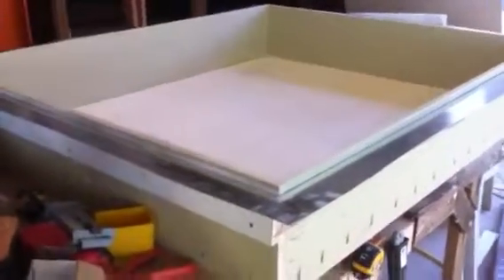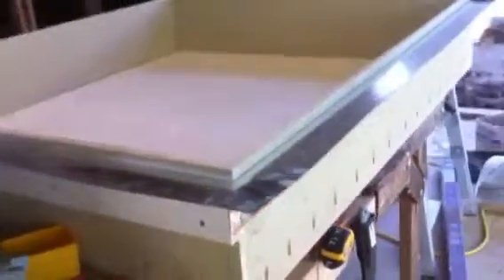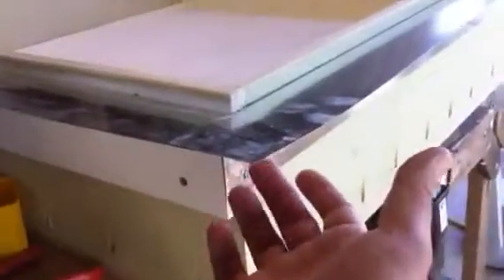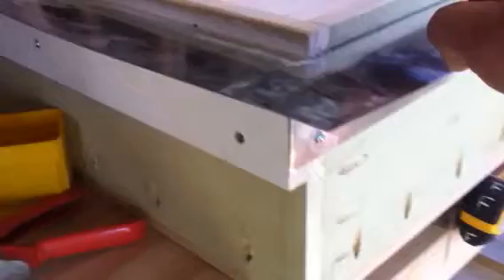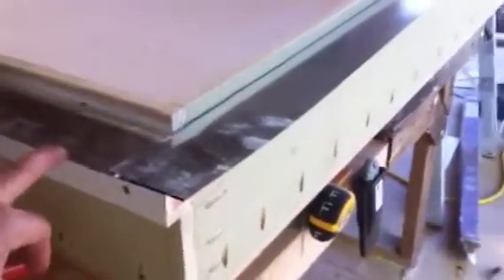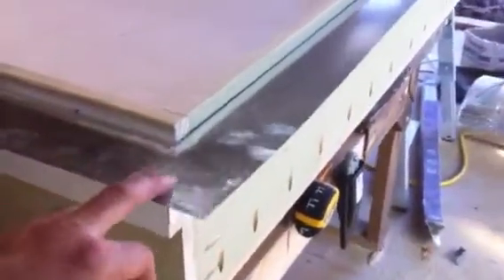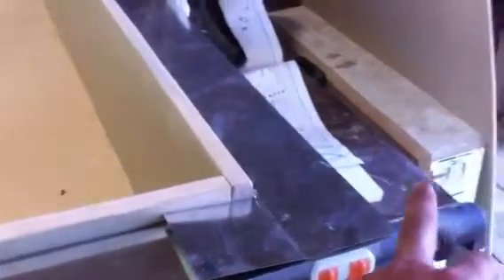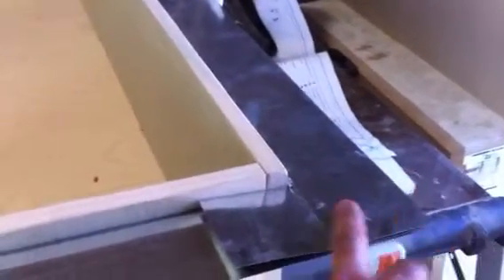Exterior Electrical box the lean way